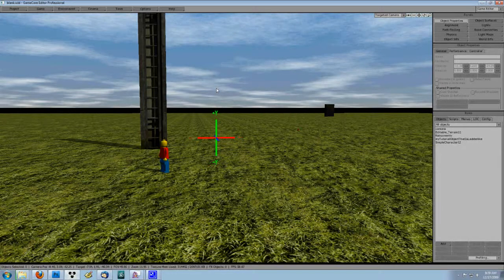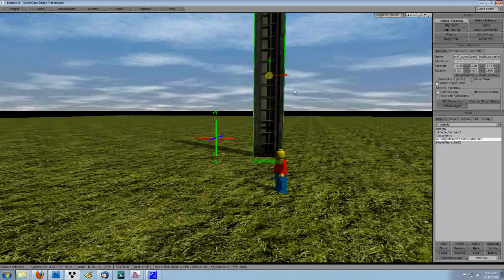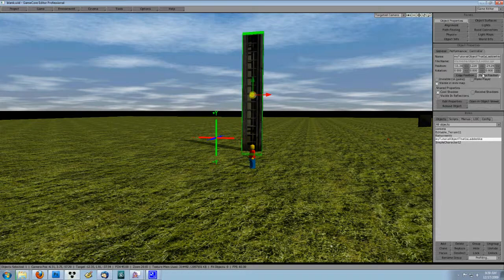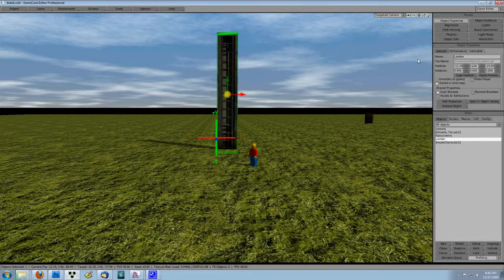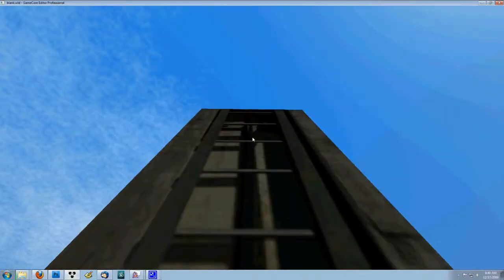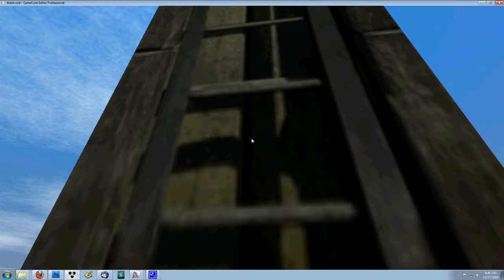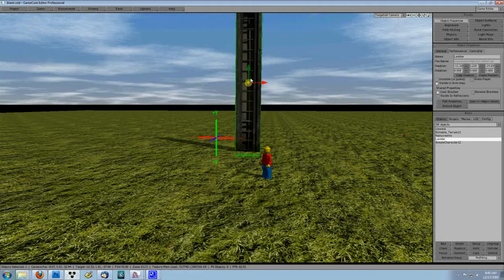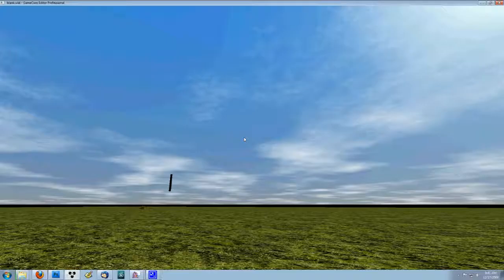Ladder Tutorial 1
This Video tutorial demonstrates how to setup a Ladder for use with the default character script bundled with GameCore.